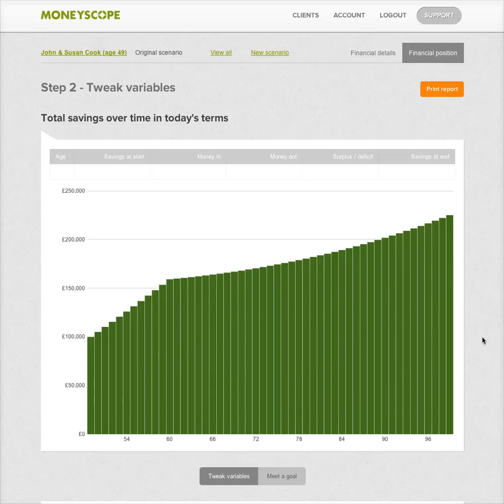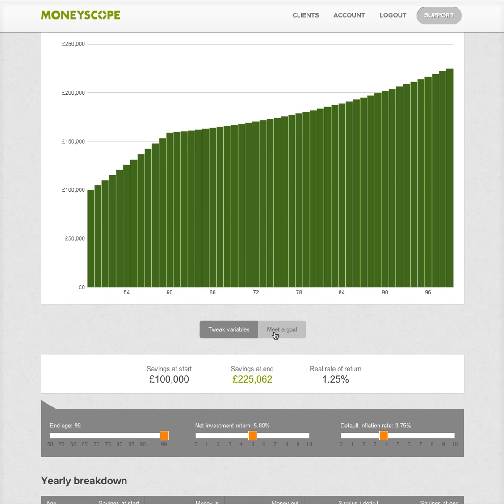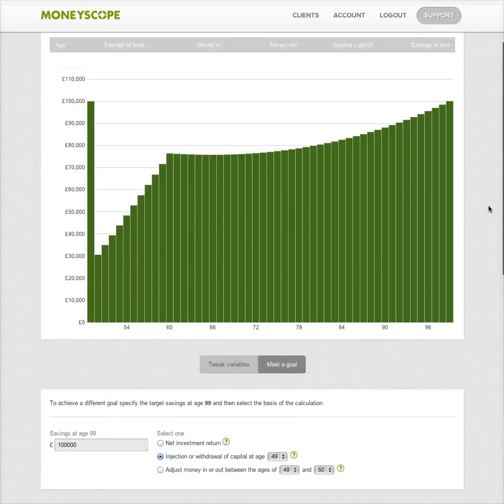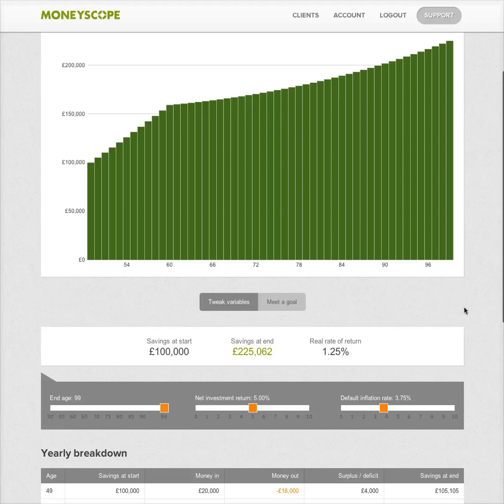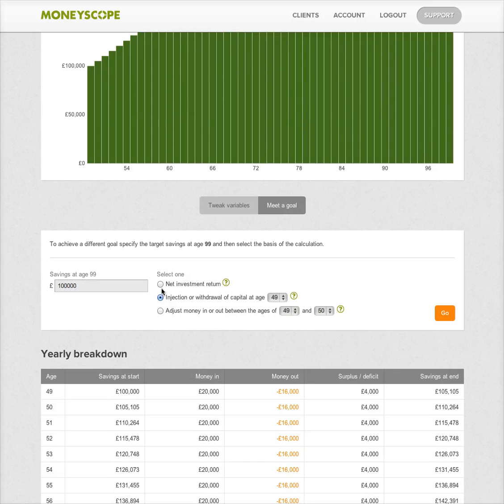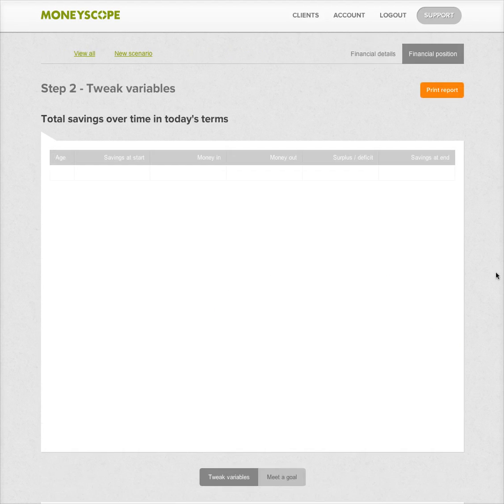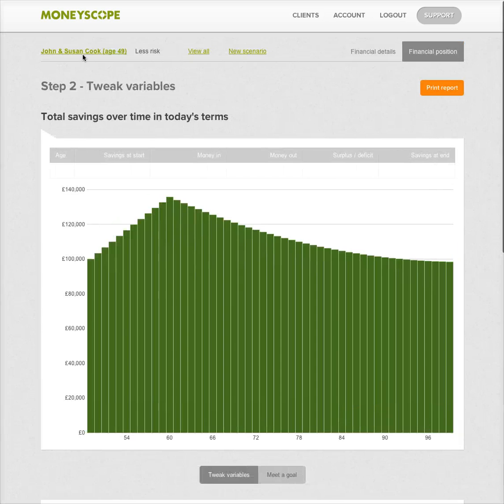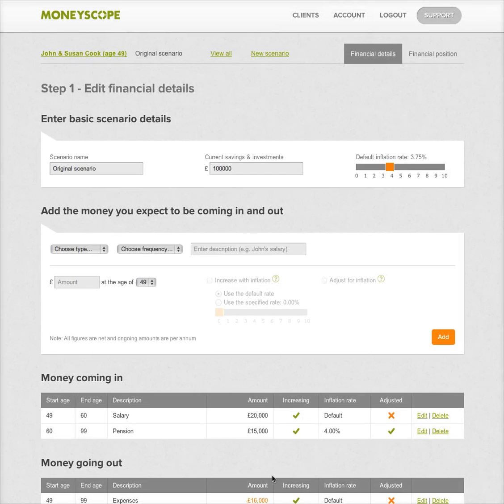A quick look at the new features of Moneyscope